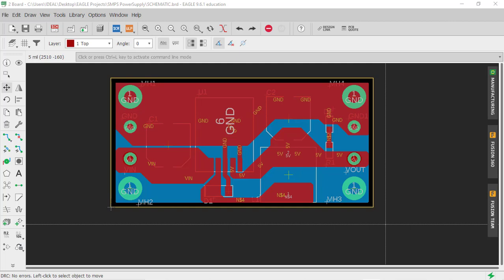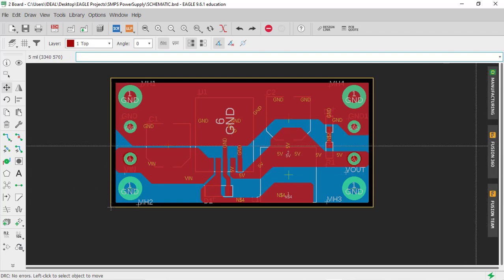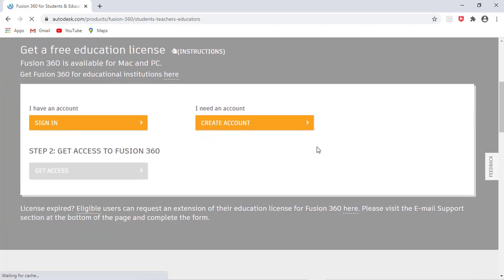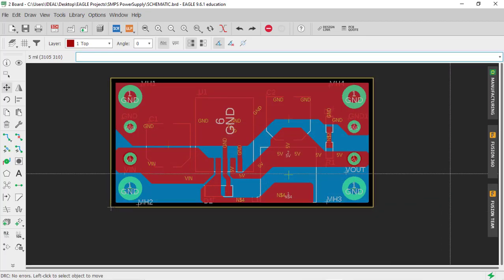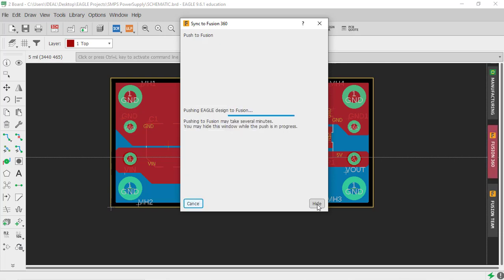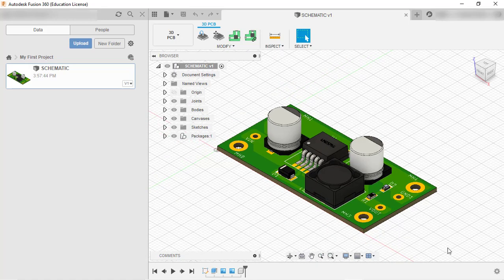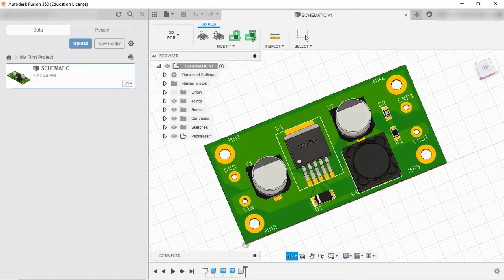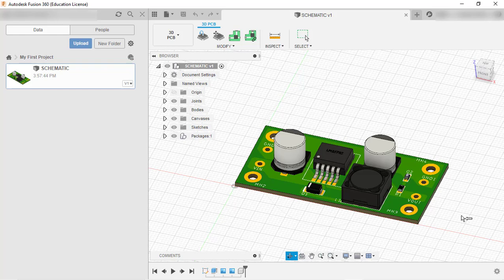3D rendering of Board using EAGLE software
3D rendering of board using EAGLE software

understand the step by step process to be followed for getting 3D board

We are electronics company dealing in PCB designing and training.
We design PCB using leading software
We provide training in PCB designing

Our expertise:
Single sided PCB
Double sided PCB
Multilayer PCB
Reverse engineering